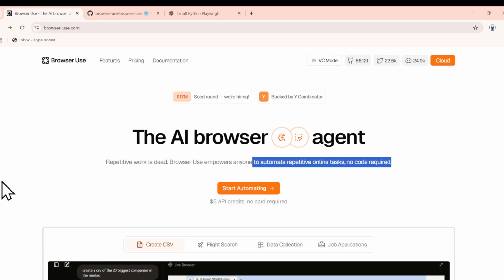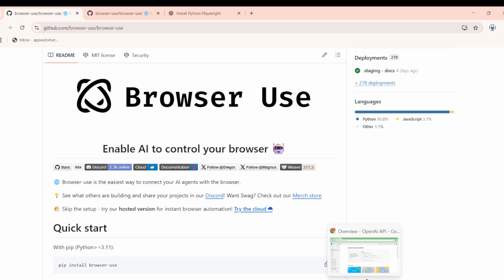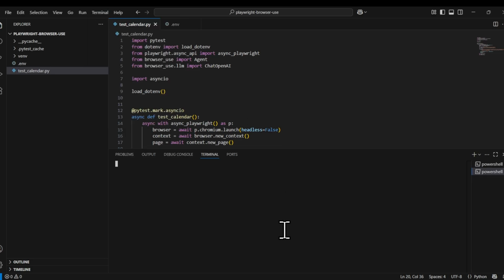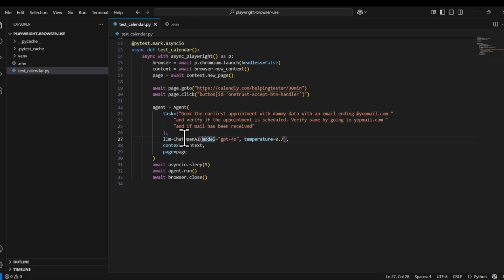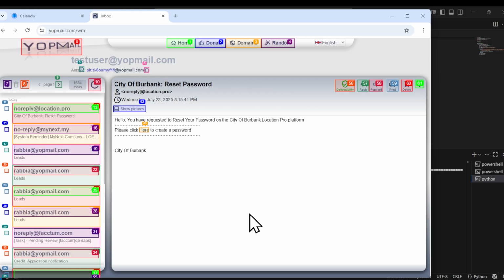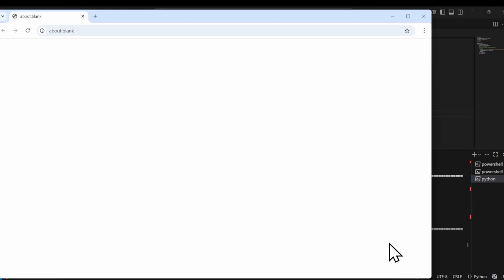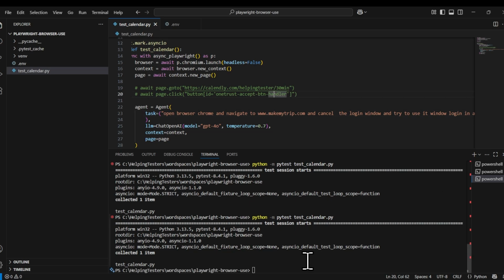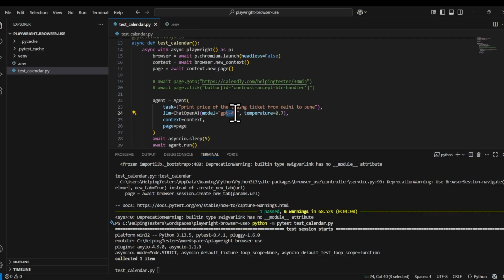Browser Use AI Agent with playwright, My Real Experience with Browser use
In this video, I take you through my hands-on experience with Browser-Use – an AI-powered agent designed to automate browser interactions – and how it works when combined with Playwright, one of today’s leading automation testing tools.

When I first heard about Browser-Use, I was excited by the idea of AI agents executing browser tasks intelligently. But once I put it to the test in a real automation environment with Playwright, things got interesting… and not always as expected!

📌 In this video, you’ll discover:
What is Browser-Use AI Agent?
How it integrates with Playwright for automation testing
Real execution demo: What worked and what didn’t
The reality of using AI for real-world browser automation
Performance insights and limitations I faced
Final verdict: Is Browser-Use production ready?

💡 Whether you're a QA engineer, automation tester, or just curious about AI in testing, this video gives a clear and honest walkthrough with practical insights.